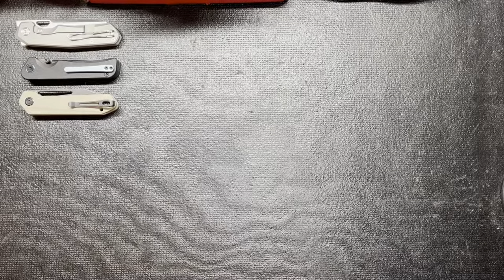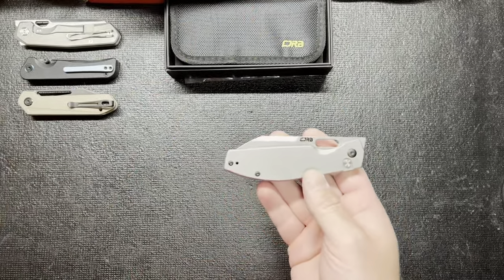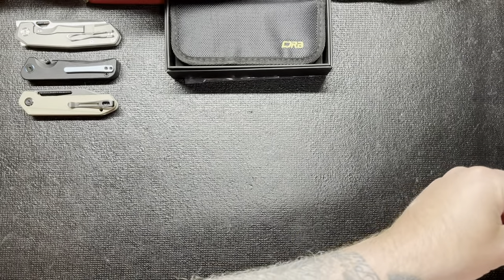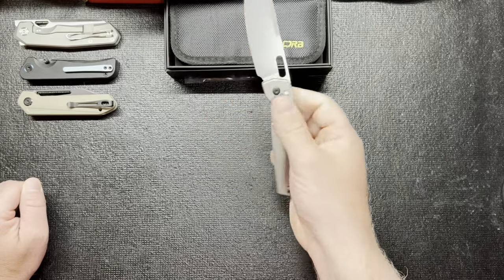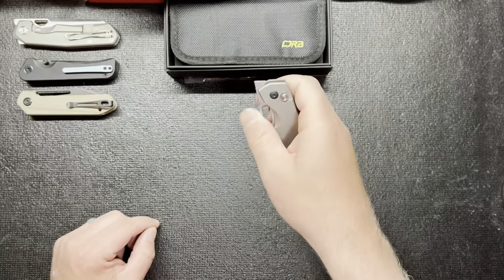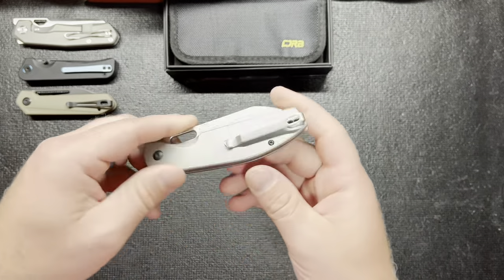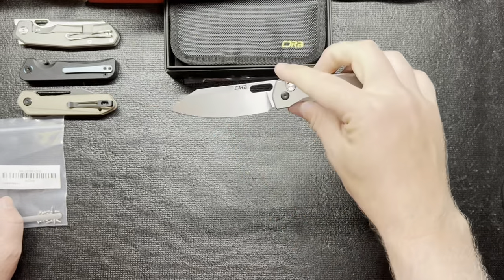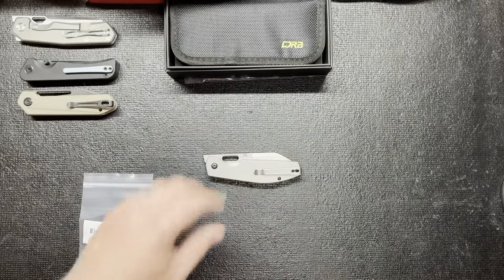CJRB Does It Again! The Ekko Is Sure To Get Your Attention! First Impressions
The CJRB Ekko needed a little loving at first but after a little KLP shes working like a champ!